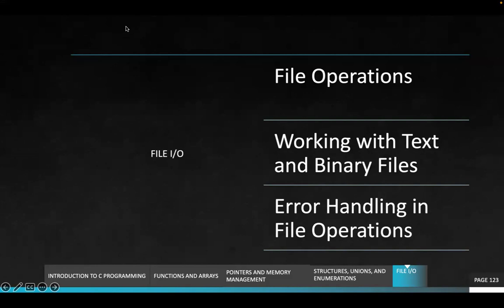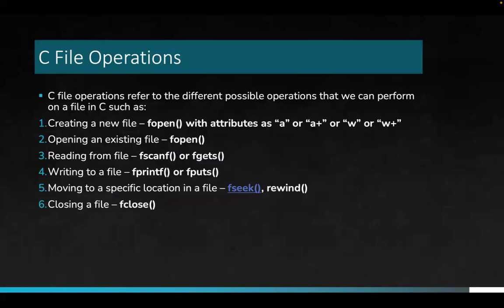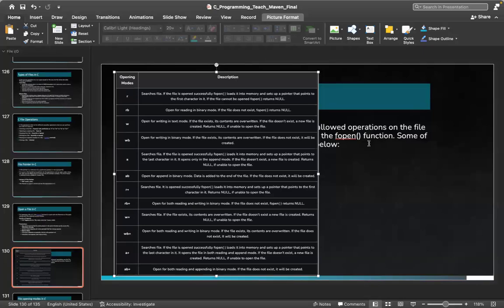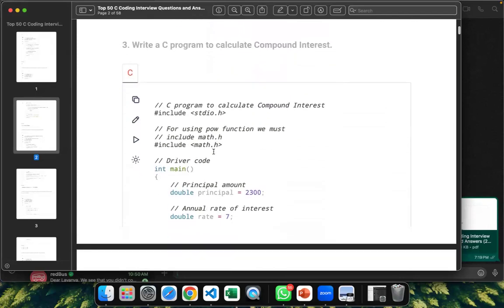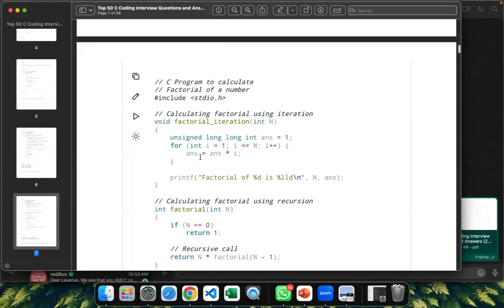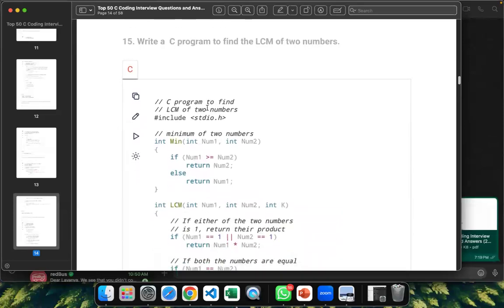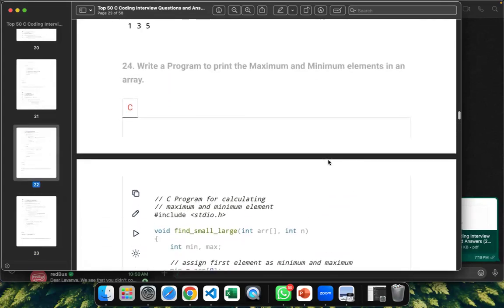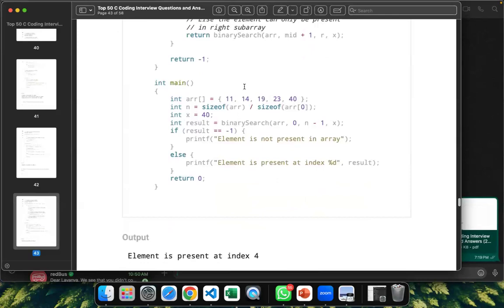class 7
In this video featuring C Programming Projects, we will delve into two practical applications:
Student Information Management System: Discover how to build a comprehensive system for managing student records. This project includes functionalities such as adding, updating, deleting, and retrieving student information, as well as implementing file handling for data storage.
Telecom Billing System: Learn to create a telecom billing system that calculates and manages customer bills based on usage. This project will cover features like account creation, billing calculations, and generating reports, all while emphasizing efficient data management.
Join us as we explore these projects and enhance your C programming skills through hands-on experience!